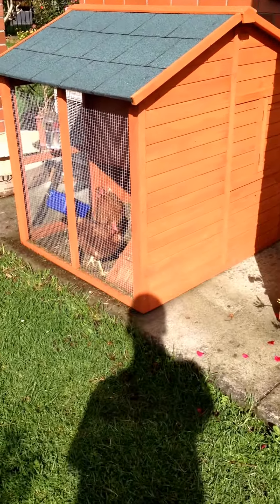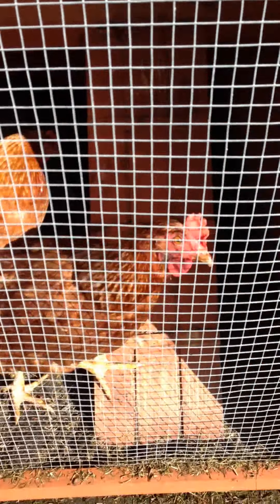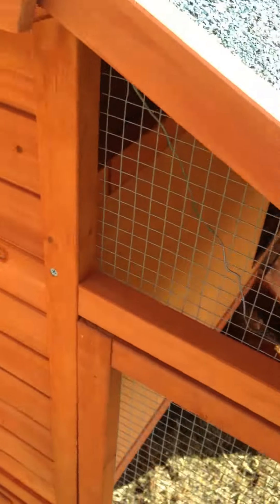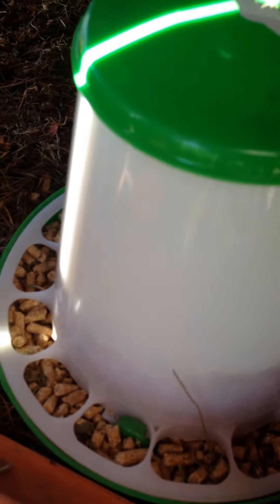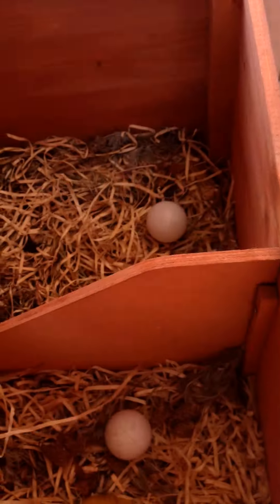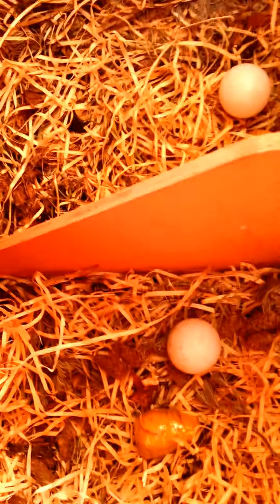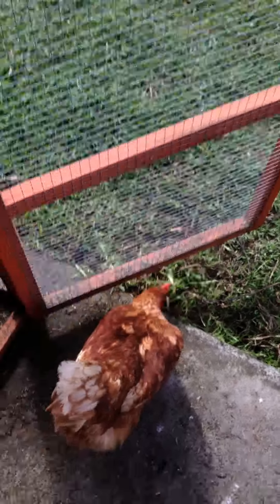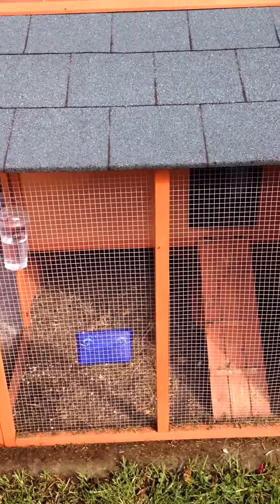Backyard Chickens: Chicken Coop Tour NZ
Just a brief tour of my chicken coop located in a suburban area feat. our gorgeous hens Peri-Peri & Nandos.